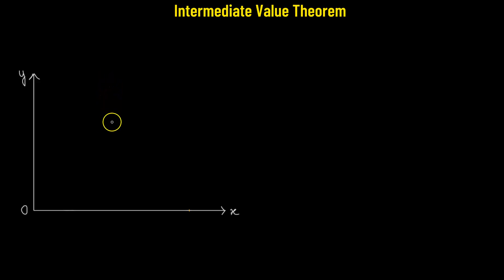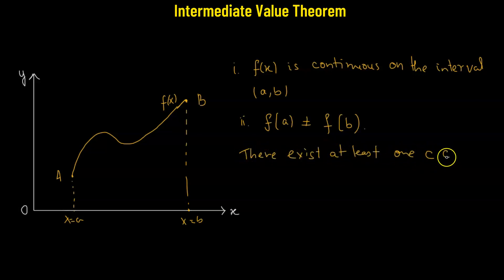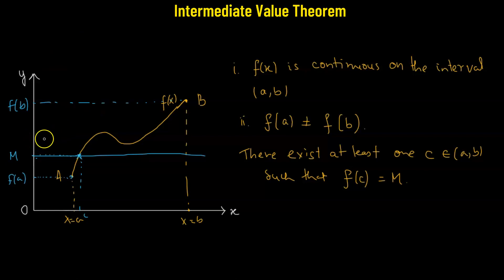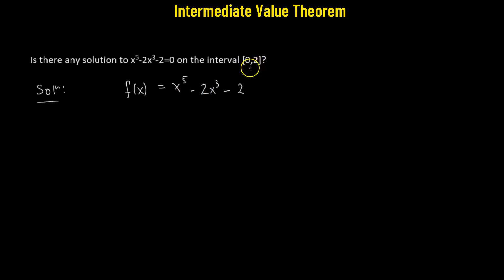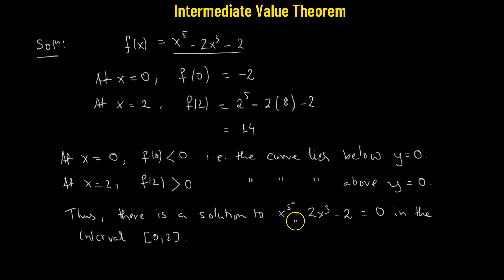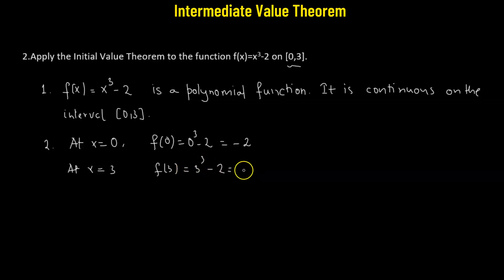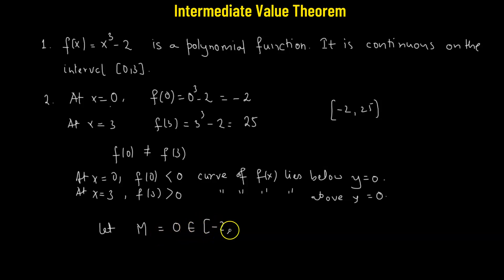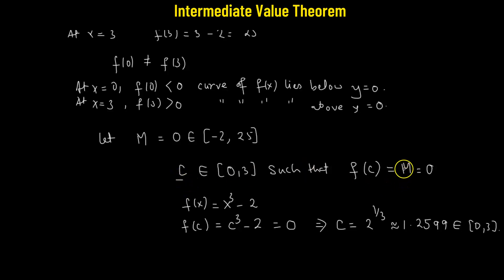Calculus 1 | Lecture 7 - Intermediate Value Theorem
In this YouTube video, we’ll explore the Intermediate Value Theorem in Calculus 1. This theorem states that if a continuous function f(x) is defined on a closed interval [a,b], and c is a number between f(a) and f(b), then there is at least one value x in the interval such that f(x) = c. We’ll discuss the proof of the theorem and look at some examples of how to apply it in solving problems.

About